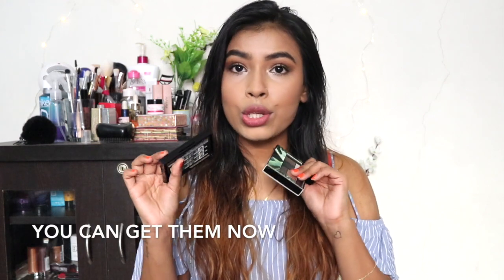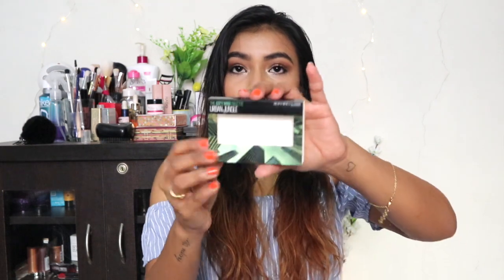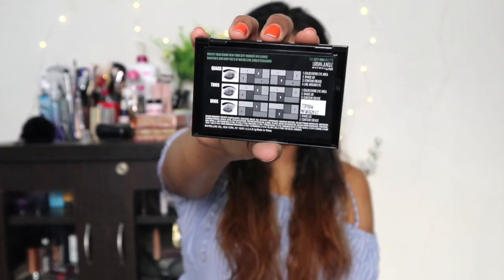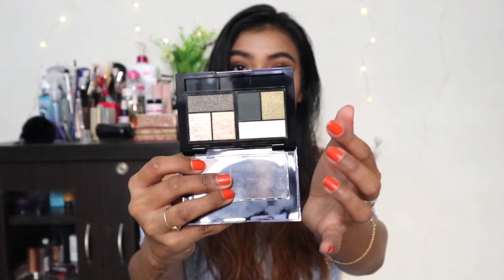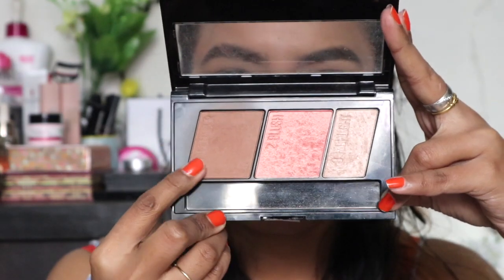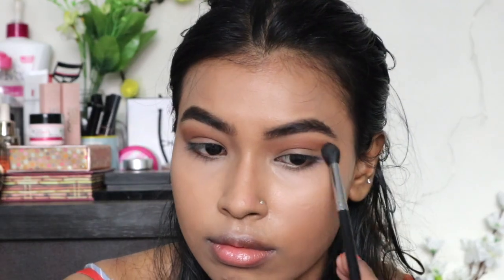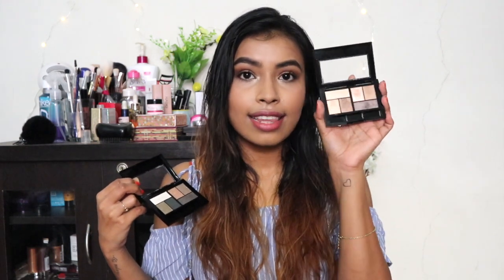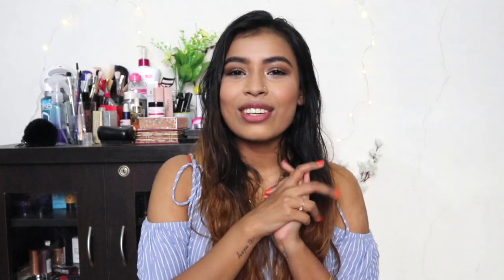Maybelline City Mini Palette Review | India | Preeti Chaudhuri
*New* Maybelline City Mini Palette Review | India | Preeti Chaudhuri, Rooftop Bronzes, Chill Brunch Neutrals, Urban Jungle, Graffiti Pop.

Preeti.

IF YOU ARE NOT ABLE TO SEE MY SUBSCRIPTION, MAKE SURE YOU STICK AROUND

products mentioned:
UPDATING .. (PLS DM ON INSTA IF NOT UNDATED IN 48 HRS)

Light Used